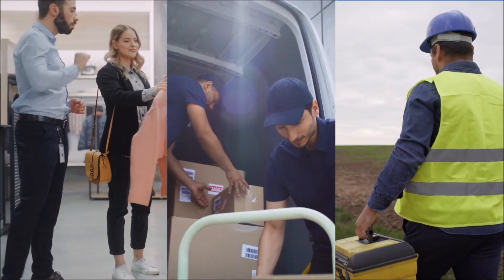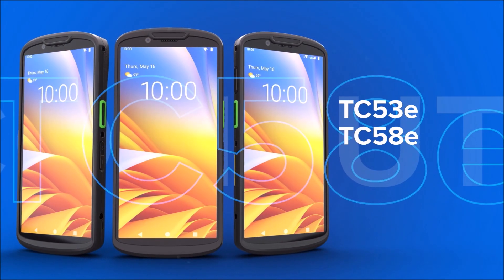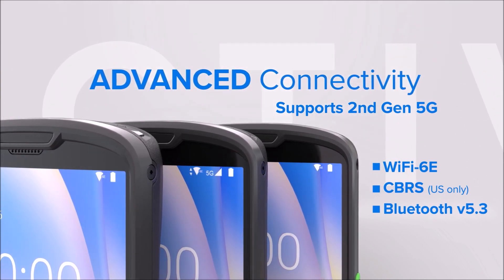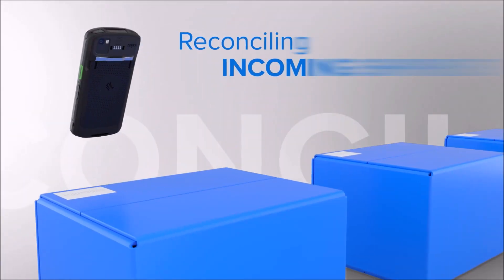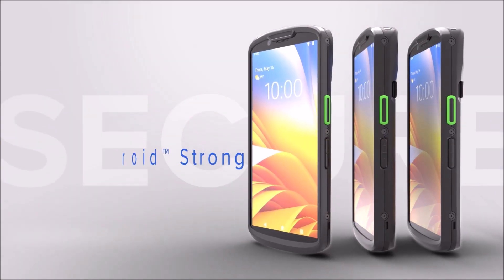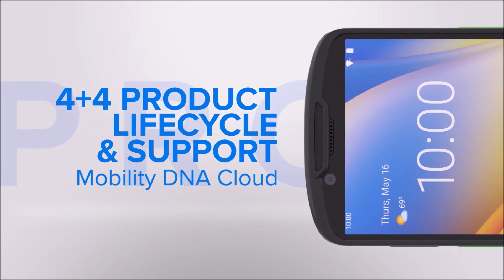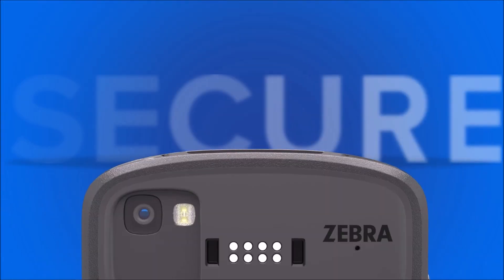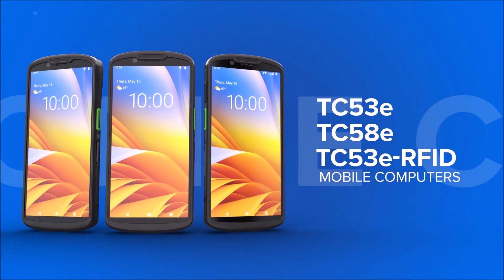Mobilní terminál Zebra TC53e/TC53e-RFID/TC58e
TC53e/TC53e-RFID/TC58e od společnosti Zebra je nejudržitelnější mobilní terminál vyrobený z 25 procent recyklovaných plastů, který přináší skvělý výkon a vysokou spolehlivost připojení, více informací